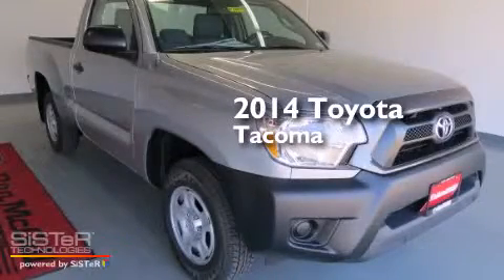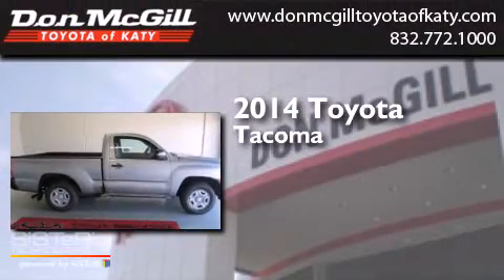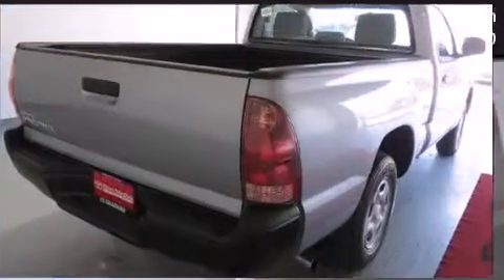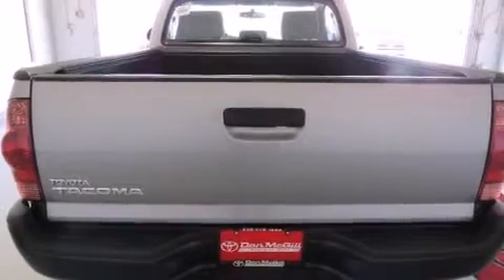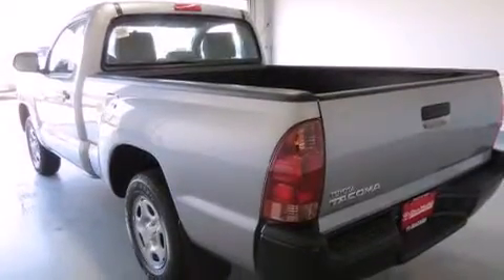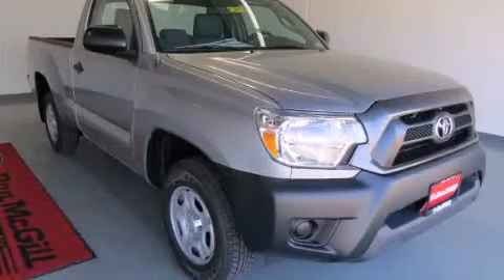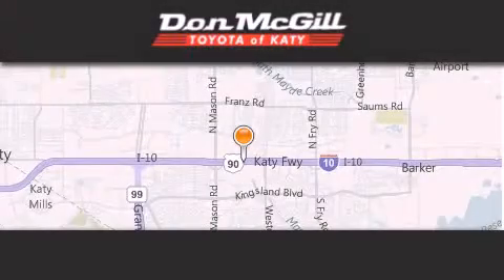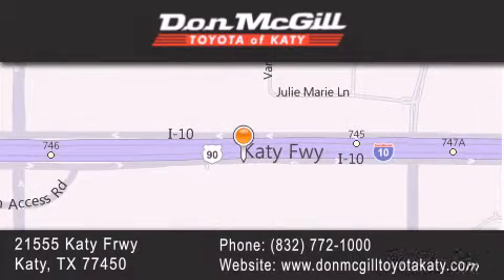2014 Toyota Tacoma Katy TX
We've been honored to serve the Katy TX area , we promise that your experience at our dealership will exceed your expectations ! Year : 2014 Make : Toyota Model : Tacoma Engine : 4 Cyl. Exterior : Silver Sky Metallic Interior : Graphite Stock : K39816 Don McGill Toyota of Katy 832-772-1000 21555 Katy Freeway Katy , TX 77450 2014 Katy TX